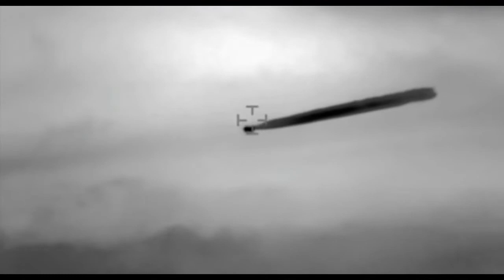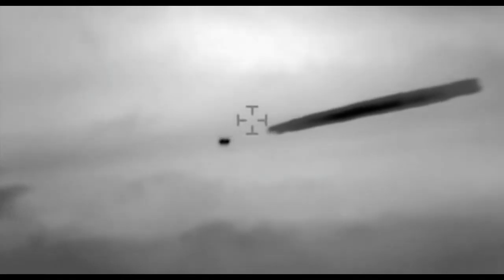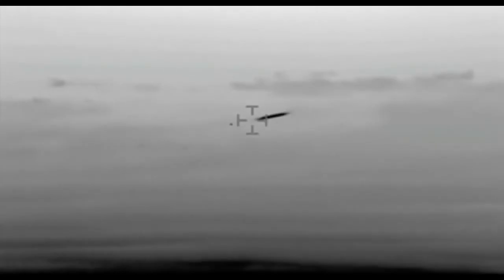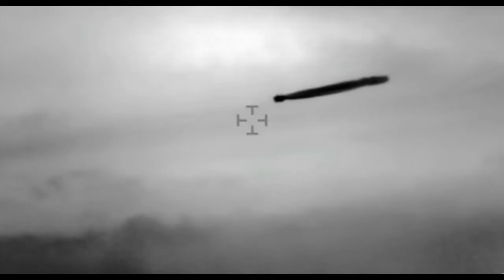Chilean Navy Releases Video of UFO Spraying Something Into Atmosphere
You can donate , PayPal - или PAYSEND 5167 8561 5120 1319 , Jurijs Lirs IBAN LV63PARX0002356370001 , Jurijs Lirs IBAN LV98RIKO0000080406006 RIKOLV2X , Jurijs Lirs IBAN LV86RIKO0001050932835 RIKOLV2X , Jurijs Lirs IBAN LT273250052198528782 REVOLT21 , Jurijs Lirs IBAN LT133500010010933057 EVIULT2VXXX .